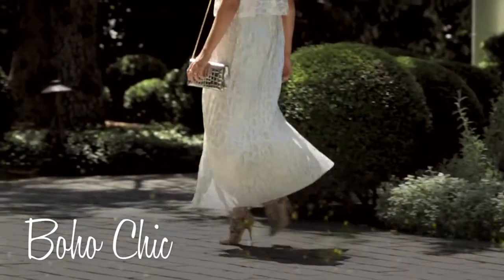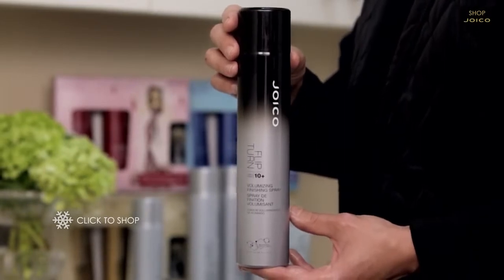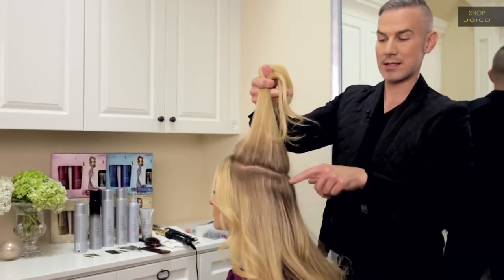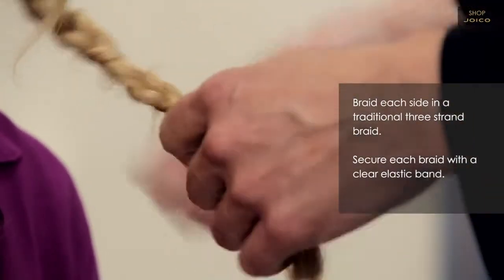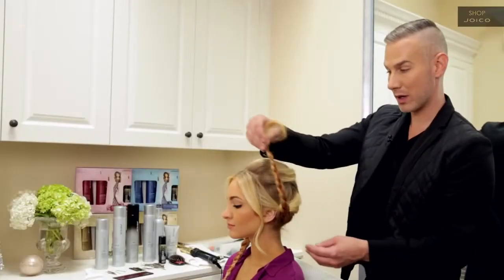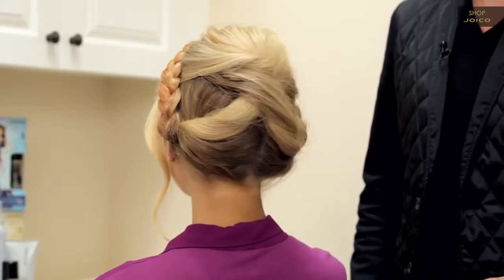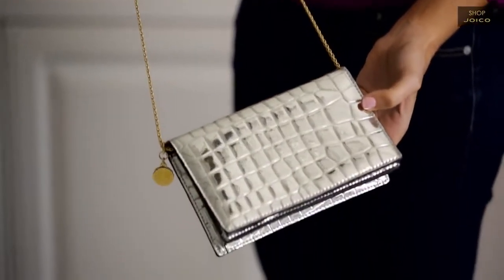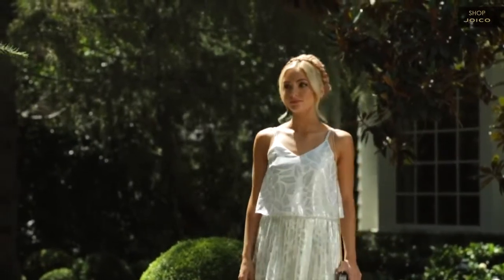Holiday Hairstyle How to Boho Braid with Sophie Elkus